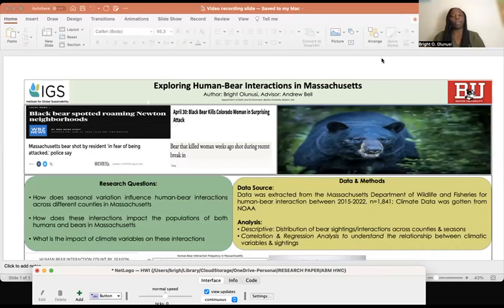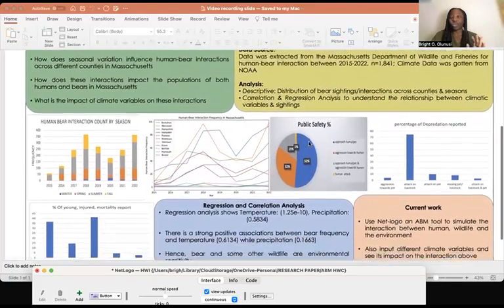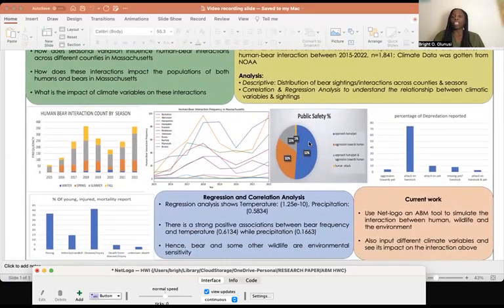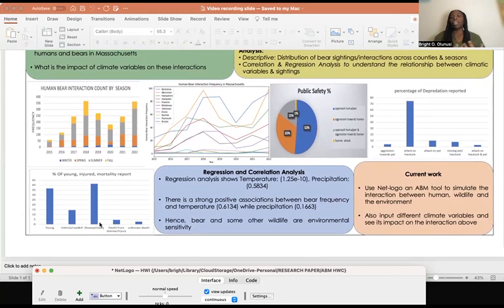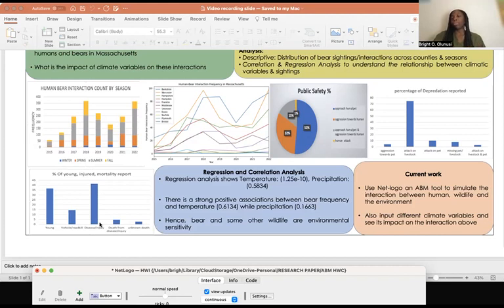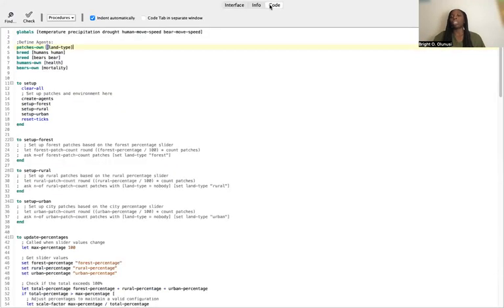Exploring Human-Bear Interactions in Massachusetts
Boston University student sustainability research presented by 2023 IGS Graduate Student Summer Fellow Bright Olunusi, who is currently pursuing a PhD in Boston University's Department of Earth & Environment.